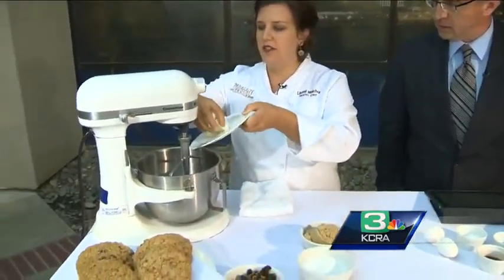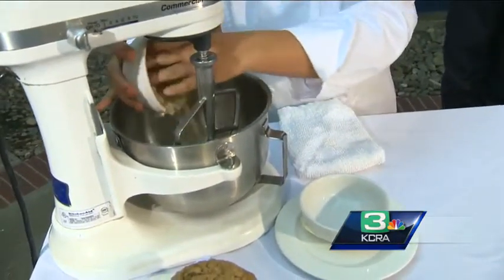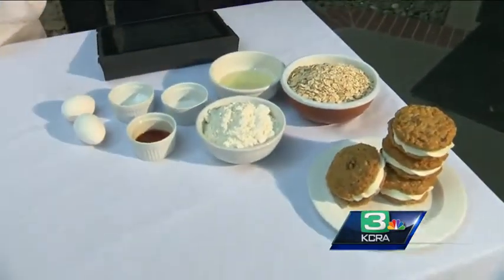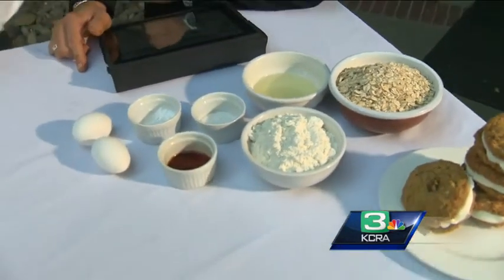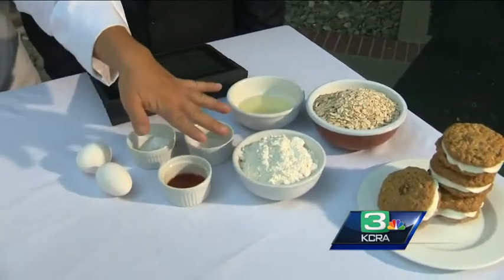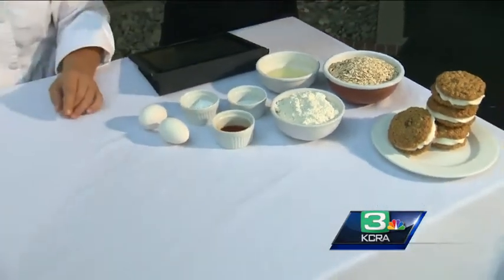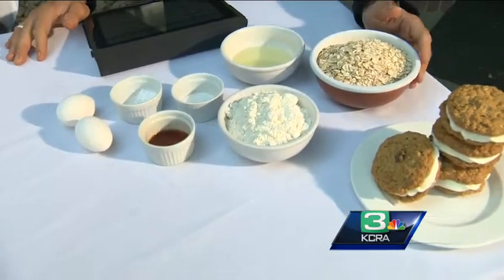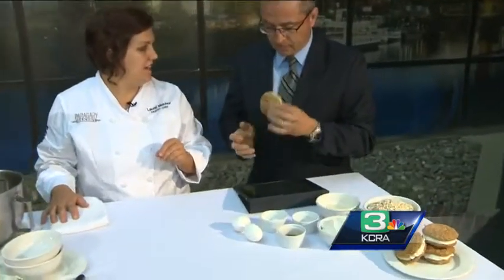KCRA 3 Kitchen: Oatmeal Raisin Cookies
Pastry chef Laurel Melchor shows you how to make a classic sweet treat.